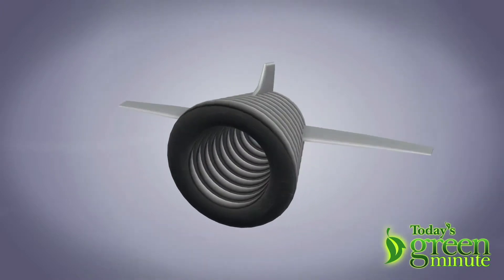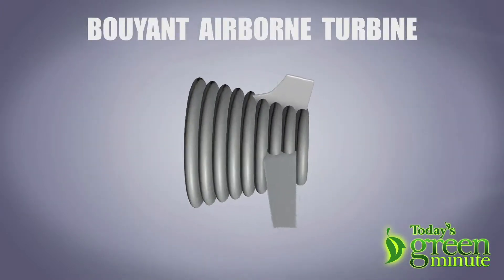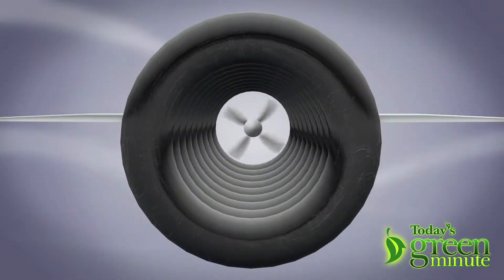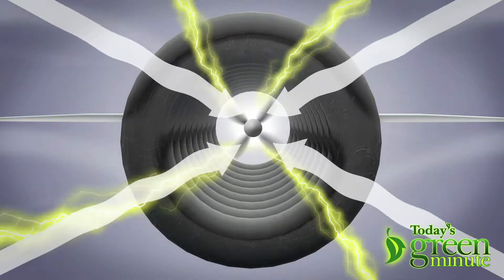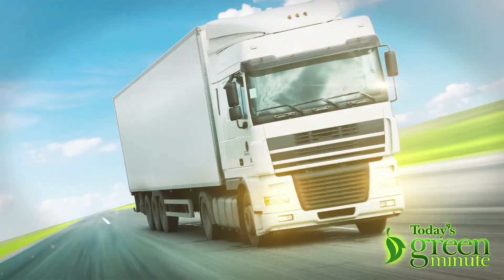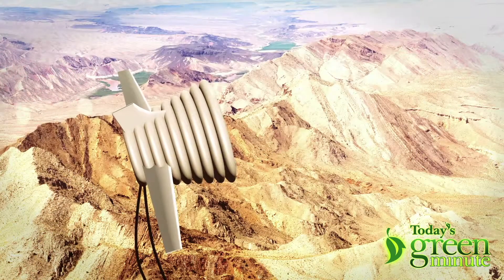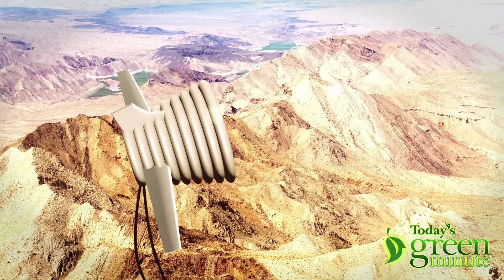It’s a blimp, it’s a kite, it delivers electricity: The BAT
Adding helium blimp technology to wind turbine energy produces a flying generator of electricity that harnesses the energy of high-altitude winds.